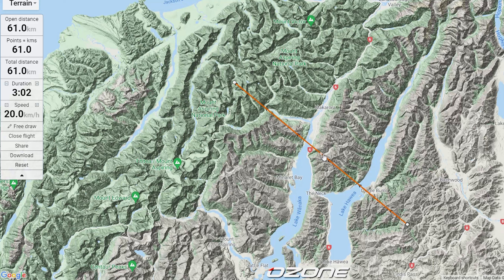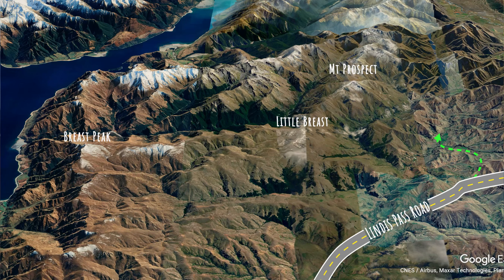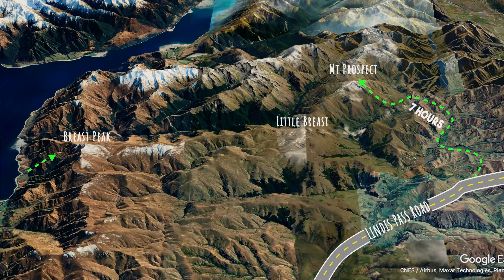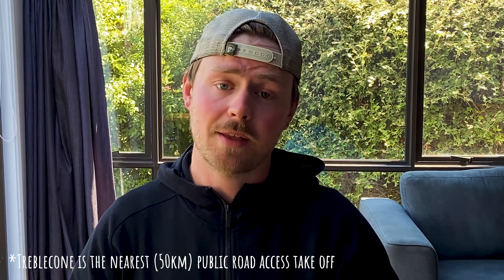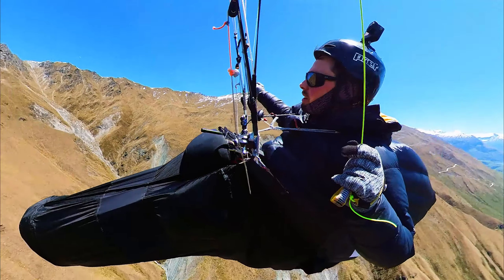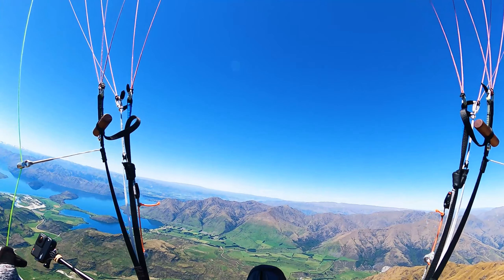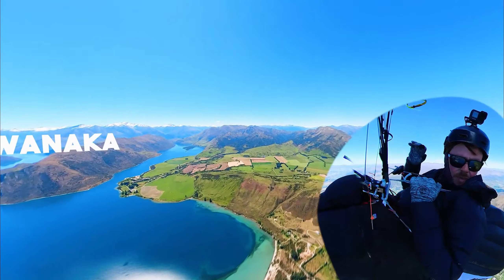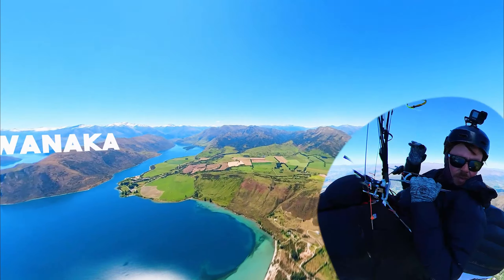160km Backcountry Triangle | Part 1 The Approach | Vol Biv Paragliding New Zealand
This is day 1 of a 2 day Vol Biv where I was attempting to fly a big triangle around the backcountry of the South Island of New Zealand. There's a couple of good spots to try big triangles but I thought based on the weather forecast this was the best area. Also it has good options for changing the length of the triangle from 130km all the way to 200km so that you can adjust the 2nd and 3rd turn points depending on the speed and quality of the day.

The start place I was aiming for is an area that is away from any lakes or large open flat areas that tend to be more stable in the mornings, also on other trips in the area I have observed that this ESE facing range is usually the first spot that cumulus start forming, making it a good place for an early start.

The problem is getting to this spot is about 8 hours walking, with the forecast the day before looking flyable but still more challenging I decided to try and fly my way and set up camp on the summit.

I was flying the Ozone Zeolite GT and Frace harness, check them out here:

No more cold hands at 10 grand.

Timecodes
0:00 - Theory and Planning
2:26 - Take Off
3:29 - End Peak
4:28 - Roys Peak
7:00 - Leaving Mt Maude
8:12 - Breast Peak
9:37 - Landing
10:37 - Wrap up